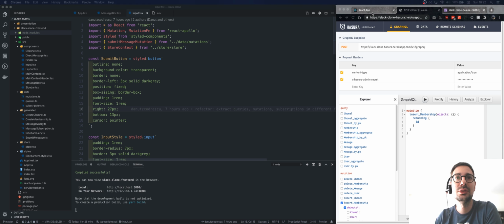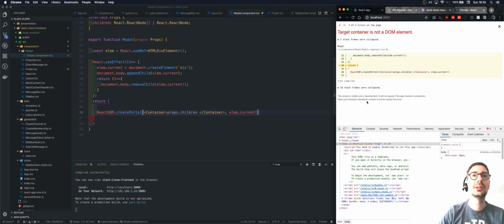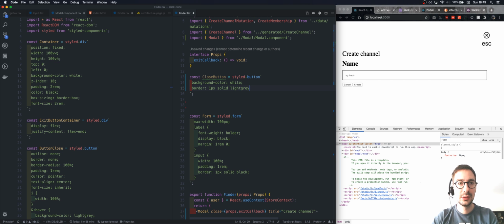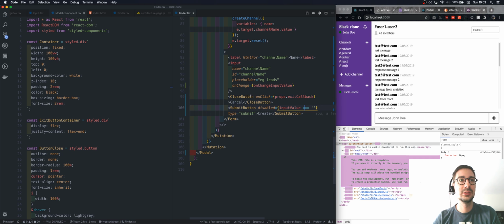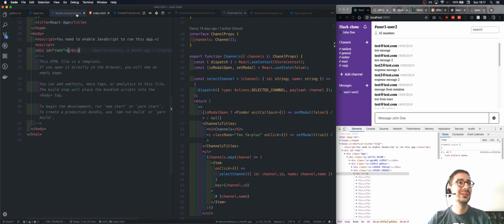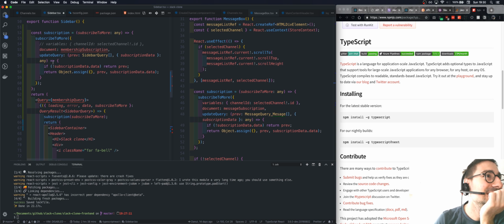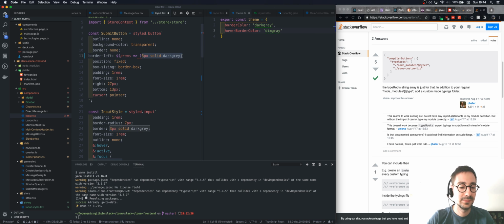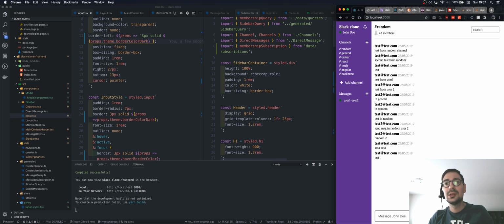Build a real time chat using React, Typescript, Apollo - Part 4 - Modal w/ React Portal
Slack Clone project is a series of livestreams in which I try to build a real-time chat using React, Typescript, Styled Components, Apollo Graphql, Hasura, Auth0, Algolia and Netlify. The goal of the project is to mix up all these SaaS solutions, tools and technologies into a chat application.

In this episode we use react portals to create a modal. Also, we leverage styled-components theming functionality to bind colours to theme values.